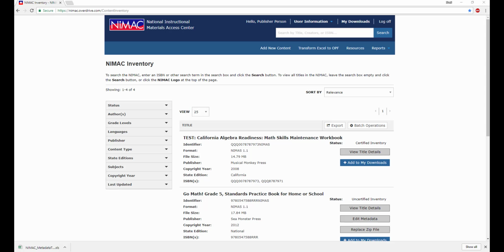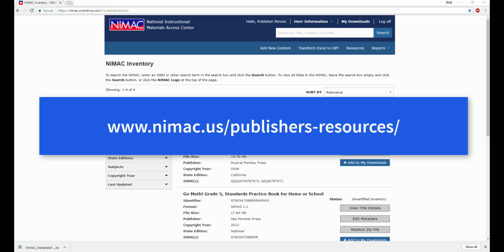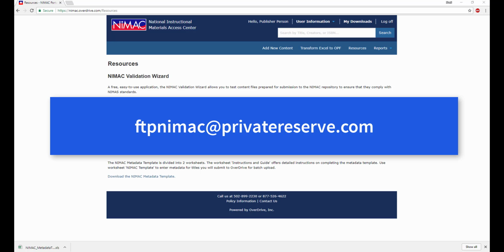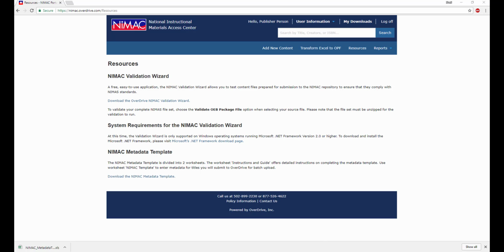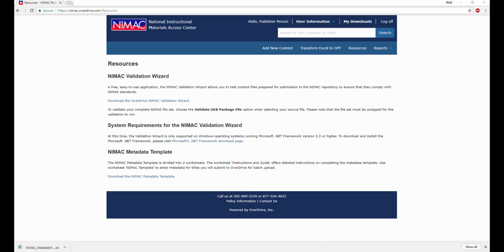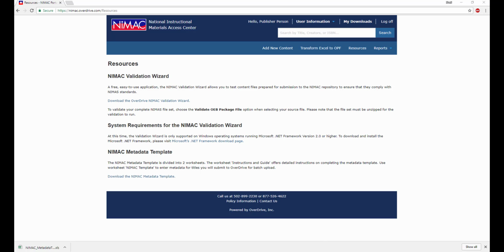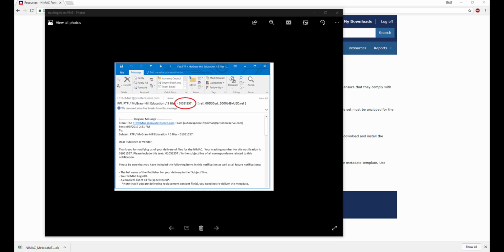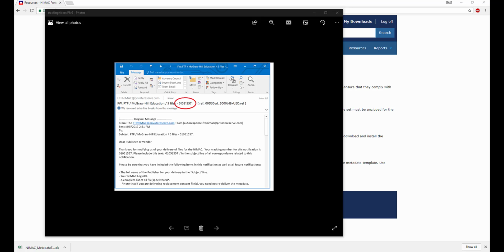NIMAC Batch Deliveries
This video describes the procedures for submitting NIMAS file sets to the National Instructional Materials Access Center (NIMAC).